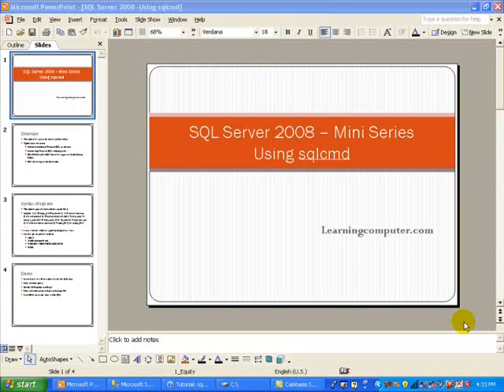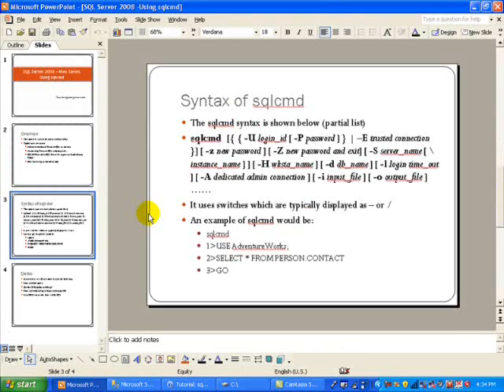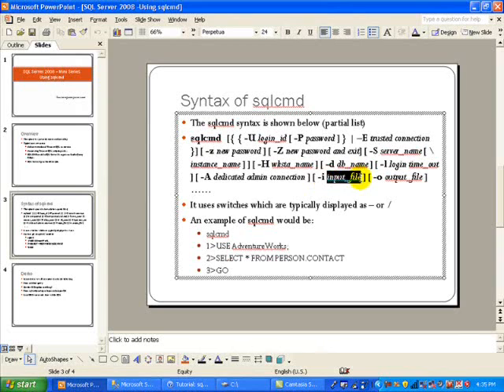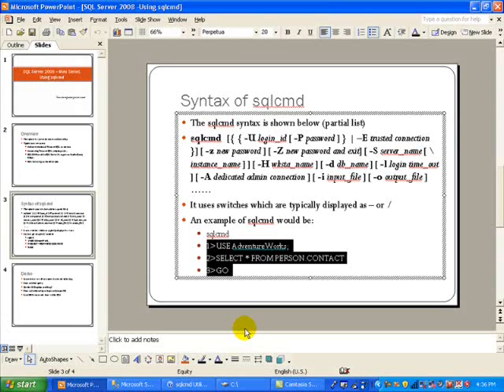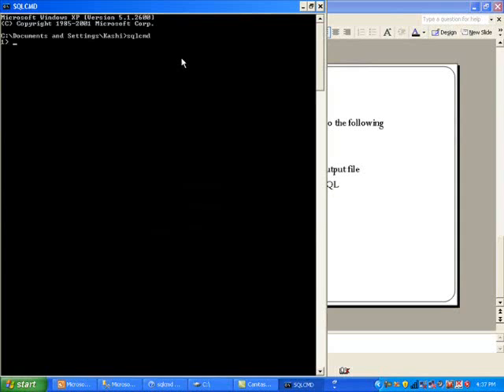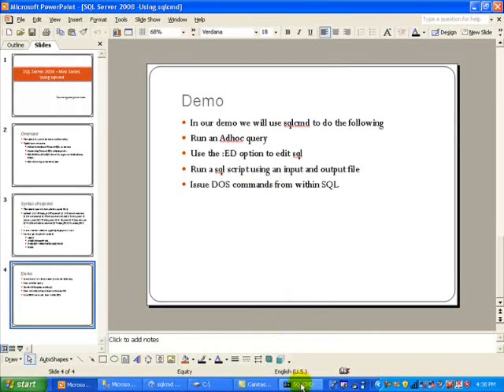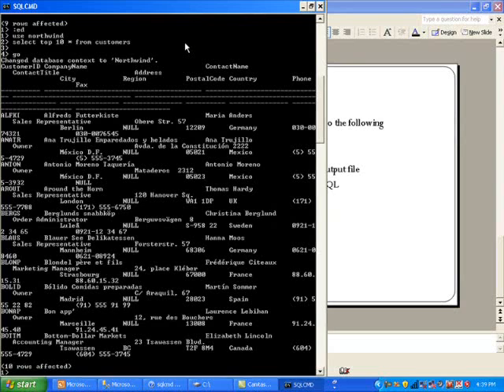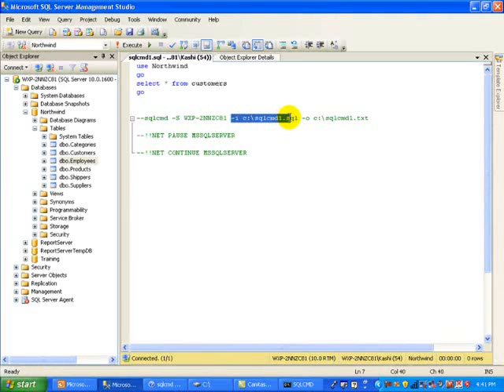SQL Server Tutorial on SQLCMD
In this sql server tutorial, we show you how to configure and use sqlcmd (formerly osql) in SQL Server 2008 using the wizard. Next in this SQL Server Training, we show you examples of using sqlcmd including returning data and working with input/output files
an email using the mail account we just created